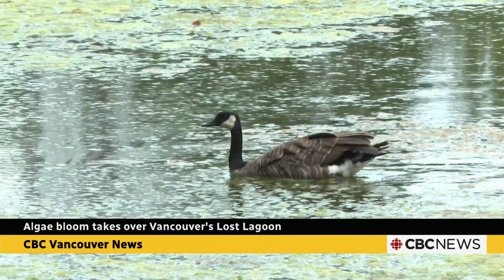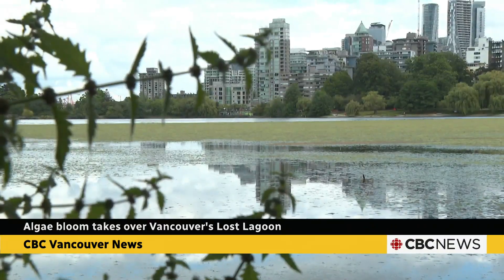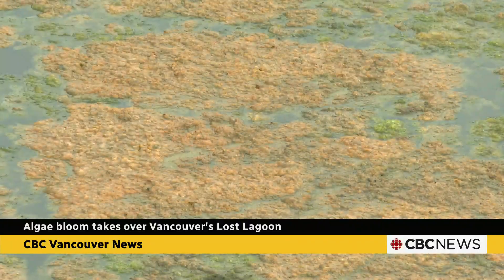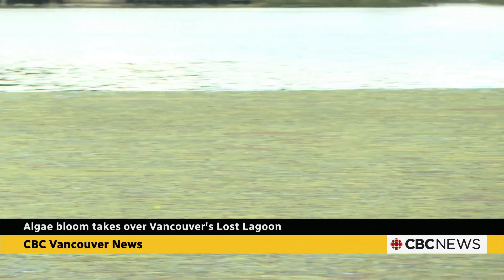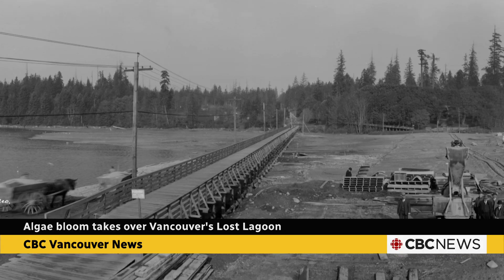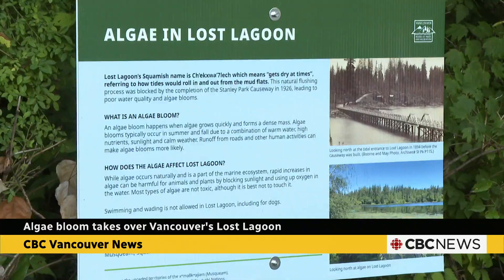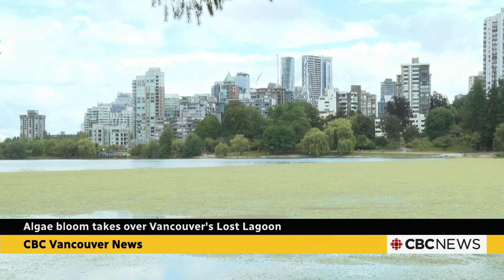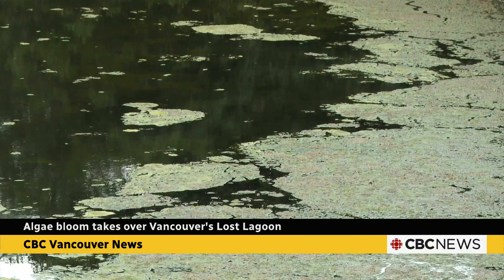Algae bloom takes over Vancouver's Lost Lagoon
Lost Lagoon in Vancouver's Stanley Park is known for its scenic beauty and relaxing landscape. But this year, once again, a blanket of thick algae has taken over a large section of the lake. As Rafferty Baker reports, the algae bloom is a sign that the ecosystem is in bad health.